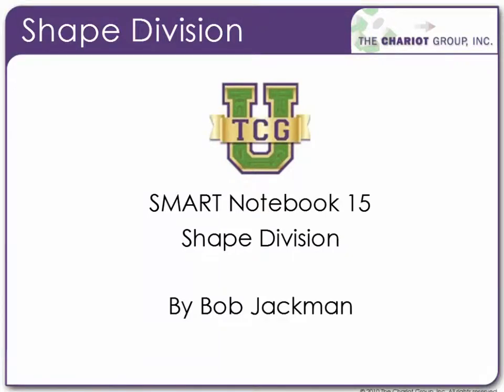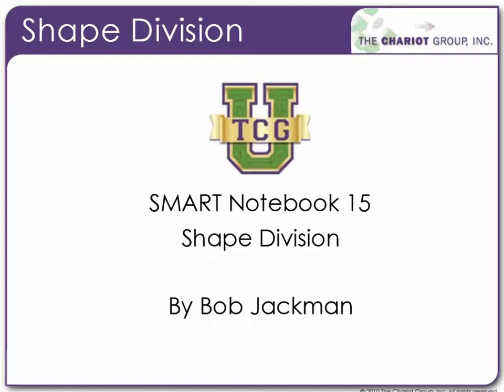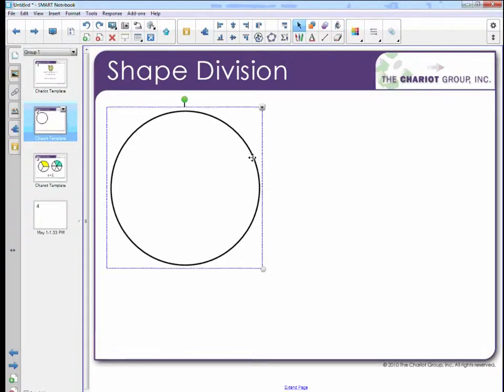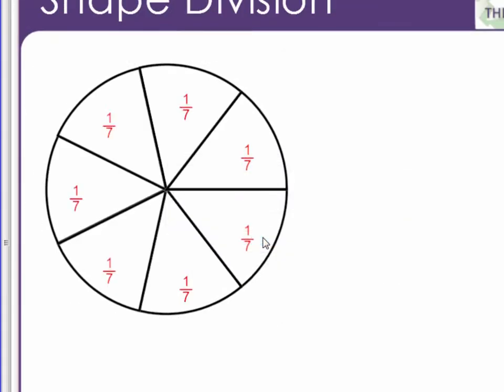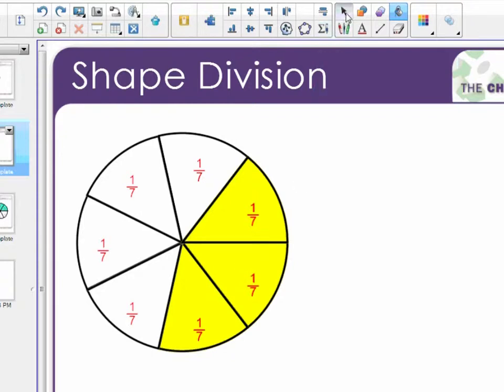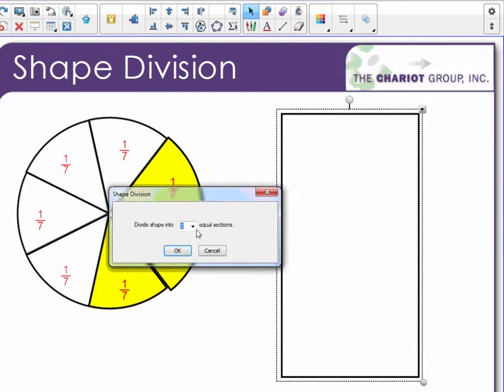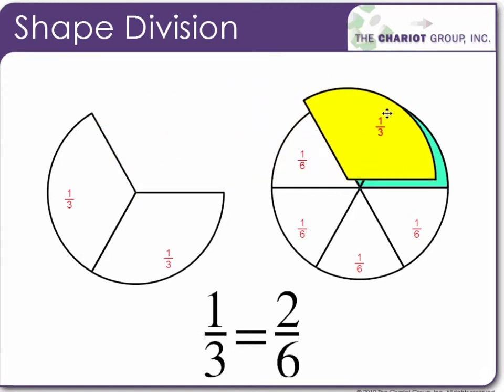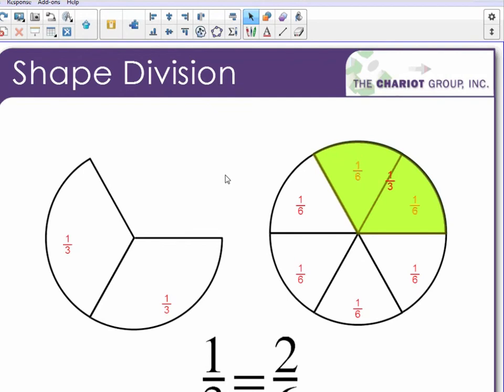Shape Division - SMART Notebook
This is a brief video on how to use the Shape Division feature in SMART Notebook.